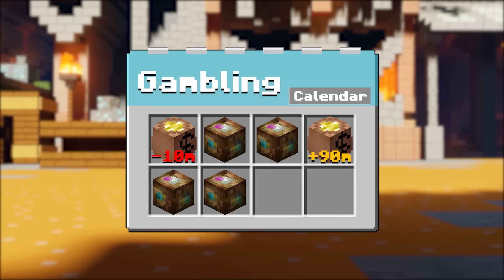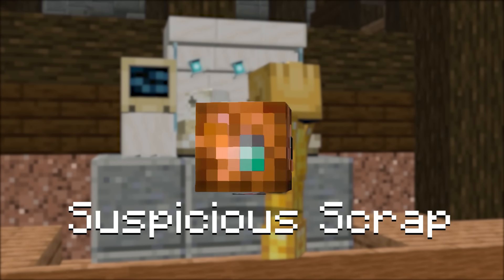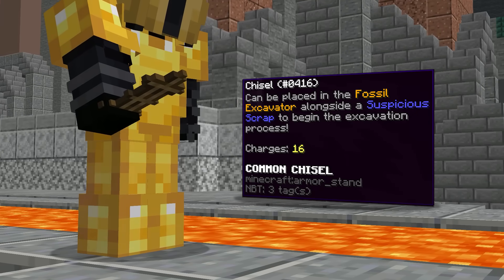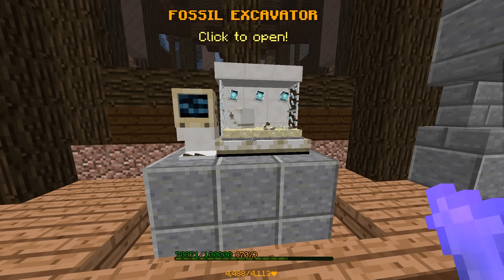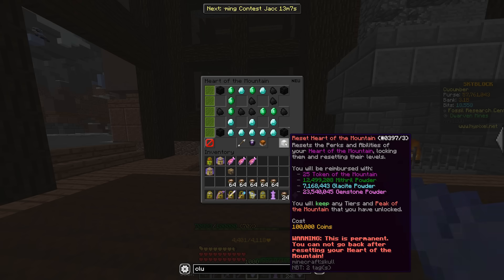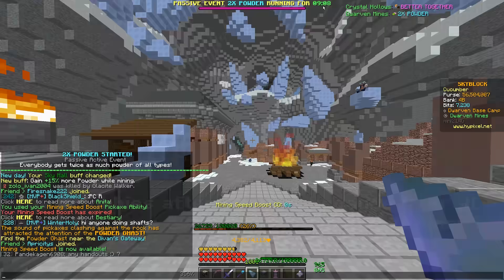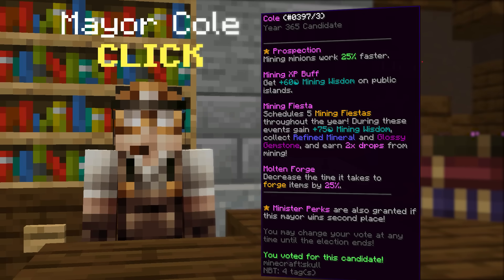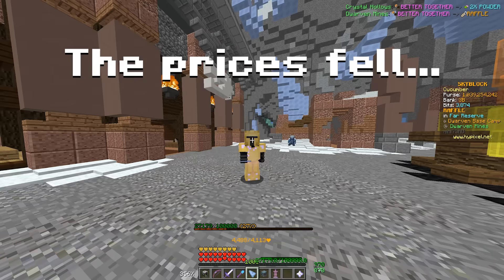This Forgotten Method Made Me Billions... [Hypixel Skyblock]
I have spent the last week making billions due to how crazy gambling opening scrap is. On average I was making nearly 50 million coins per hour selling fossils and other items obtained from the scrap. I initially started when maxing out my Glacite powder since it was the last thing to fully max out my mining xp, where I noticed I wasn't losing any money from buying scrap during 2x powder events, so I maxed out my scrap opening gear and gave it a go.

IGN - MaximusNew

Please Send Help

Chapters-
0:00 - Intro
0:42 - What I Yearn For
1:29 - Suspicious Scrap
2:39 - Max Gear
4:19 - FOSSILS
6:54 - Max Powder
8:46 - Outro

Thumbnail inspired by Endthr